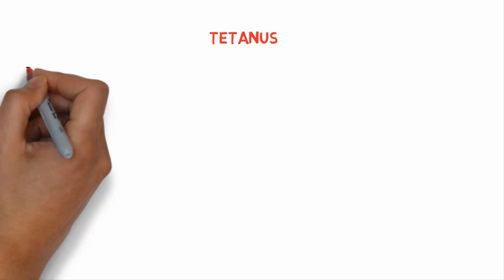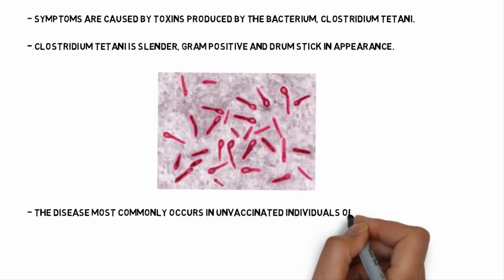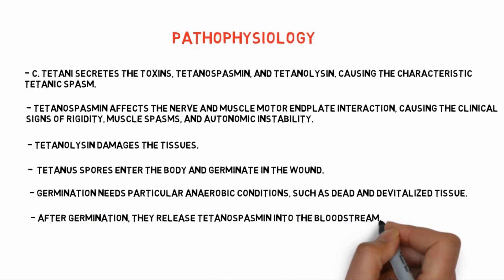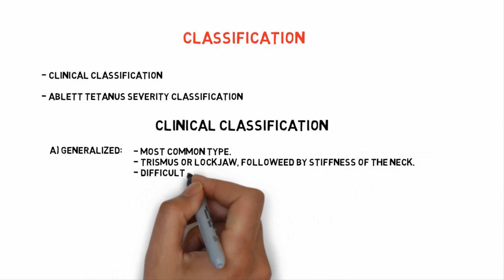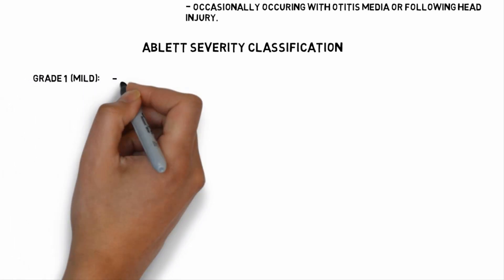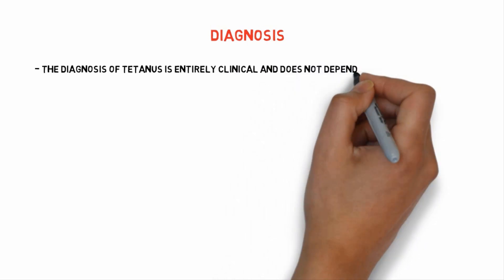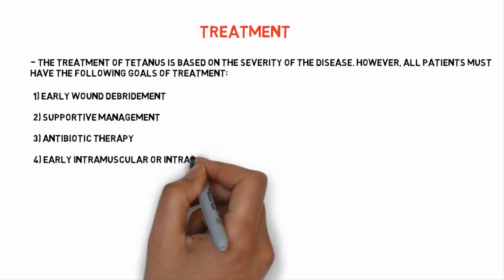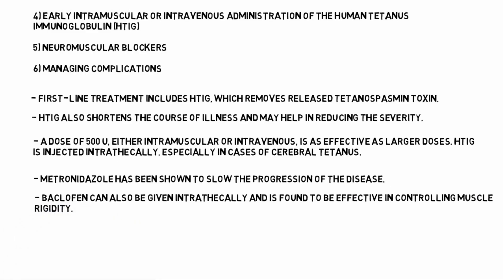Tetanus || Tetanus Pathophysiology || Tetanus Classification || Tetanus Treatment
Tetanus Disease || Tetanus Classification || Tetanus signs & symptoms

In this Video:
-  Tetanus disease: 00:00
- Causes of Tetanus :
- pathophysiology of Tetanus : 01:31
- Classification of Tetanus : 03:02
- Tetanus disease diagnosis : 05:29
- management of tetanus
- Tetanus treatment : 06:09
- Subscribe : 07:41